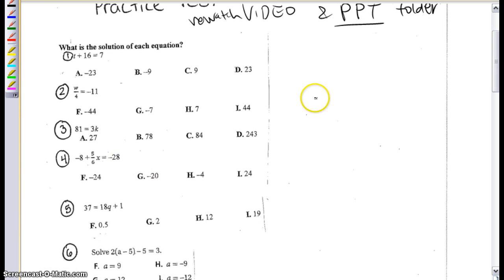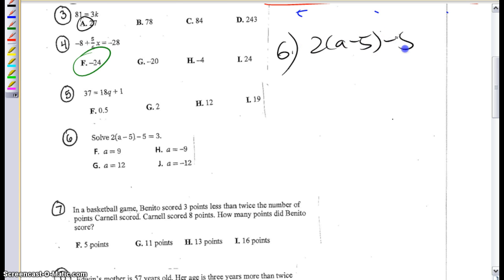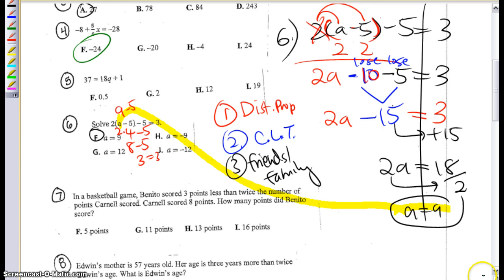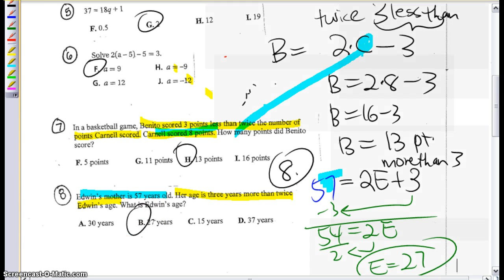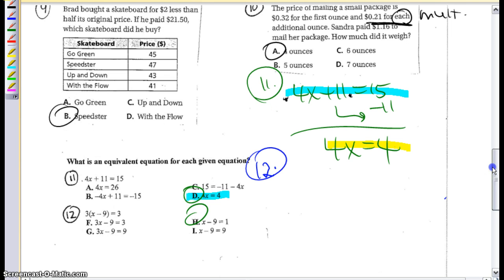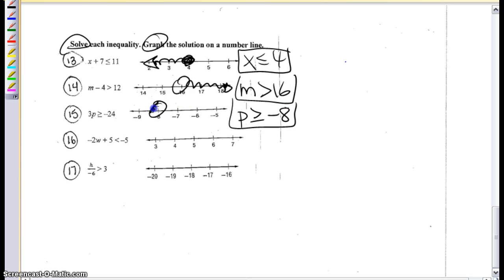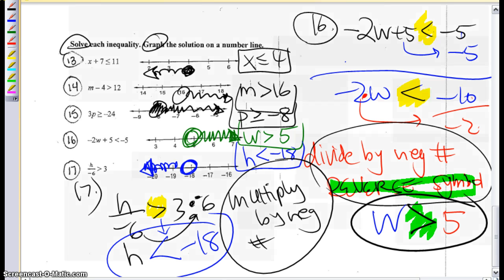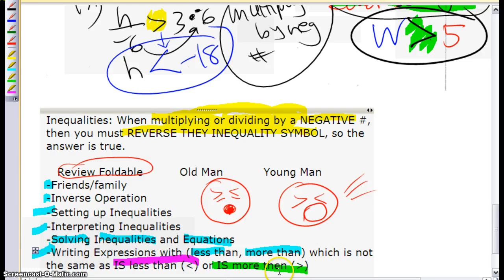Equations and Inequalities Practice Test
Mrs. Zhu gives all the answers to the worksheet, and goes over #4, 6, 7, 8,11, 12, 16, and 17.